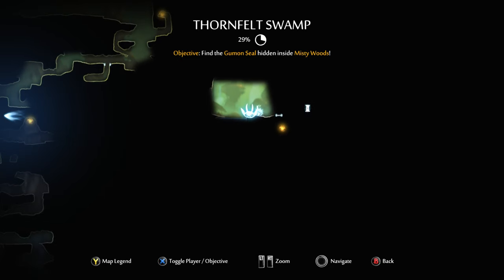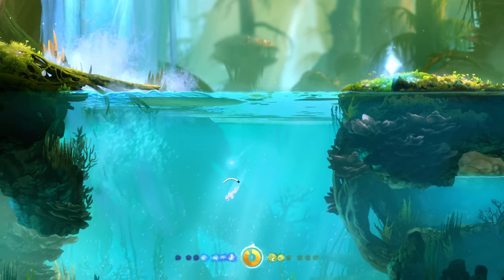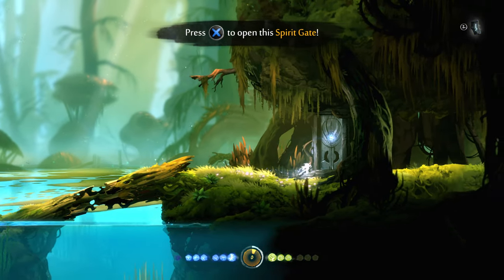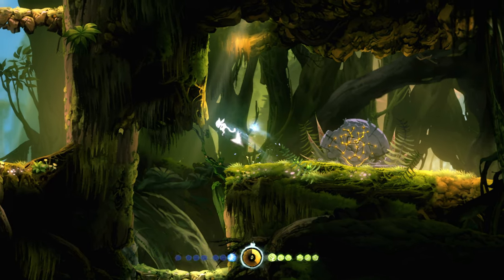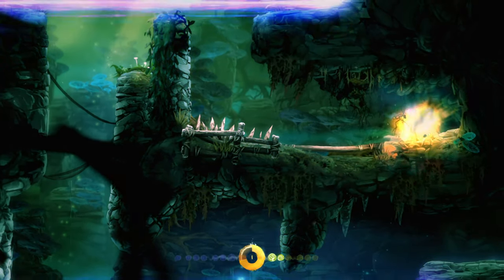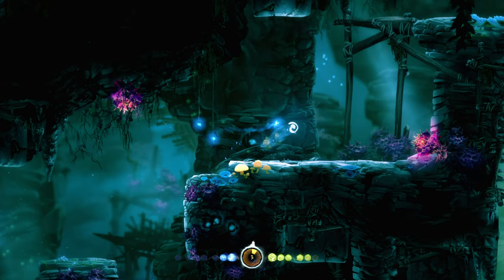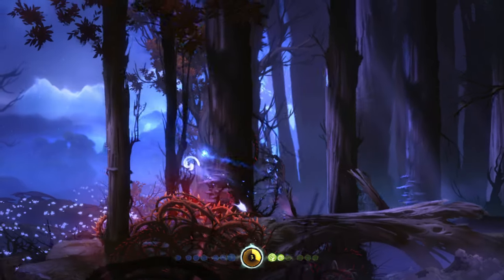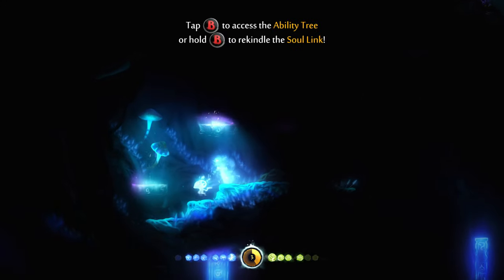Ori and the Blind Forest - Let's Play - Part 5 - Stompin' and Swimmin'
I had so much fun playing Ori and the Blind Forest for our Forgot to Save podcast...I ended up playing and recording the entire playthrough!